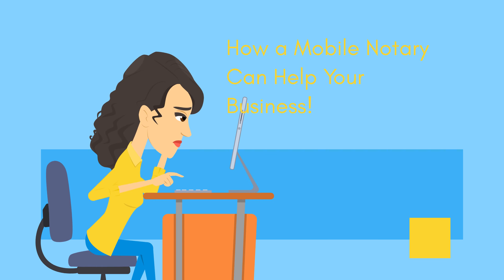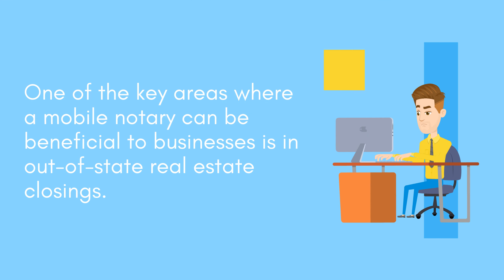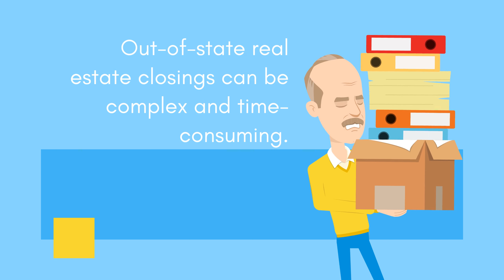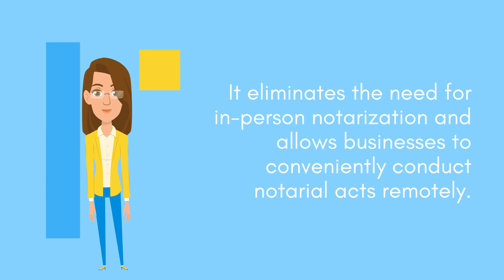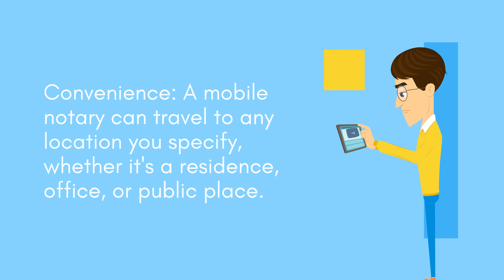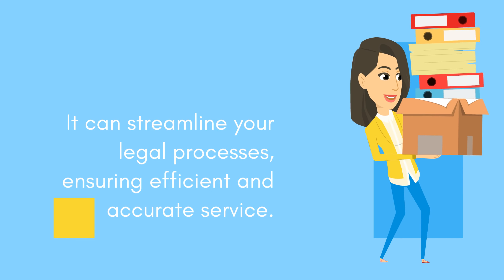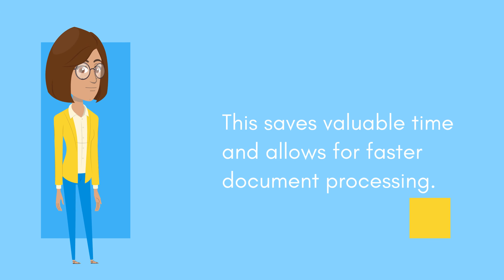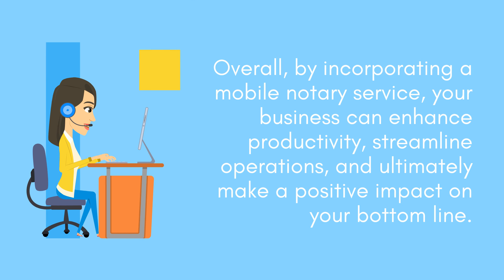How a Mobile Notary Can Help Your Business!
(Massachusetts)